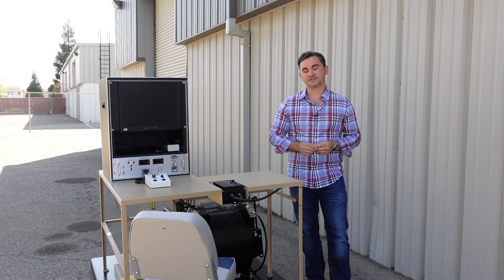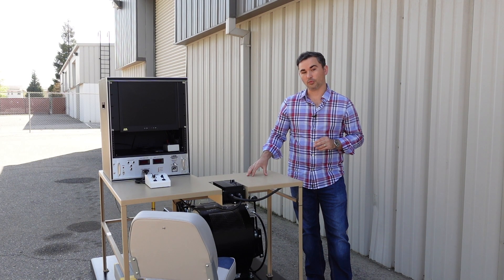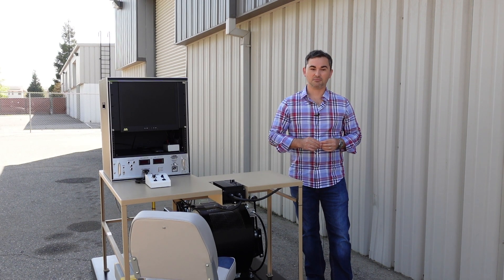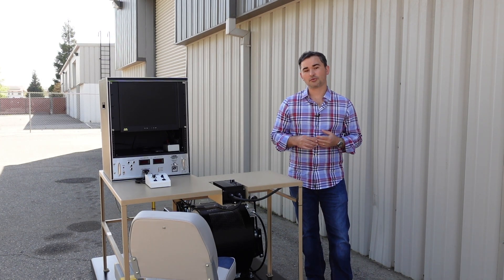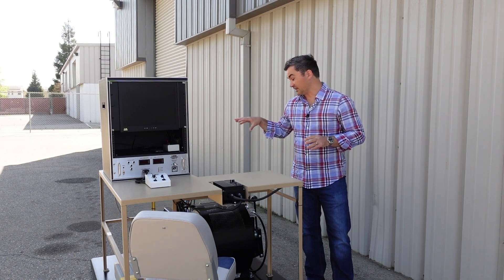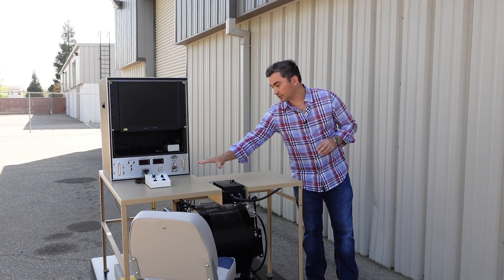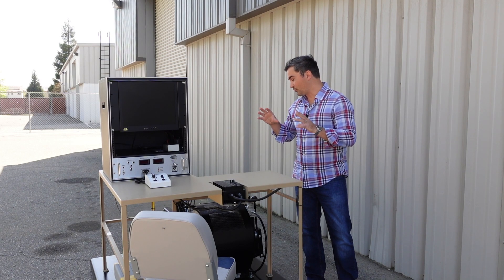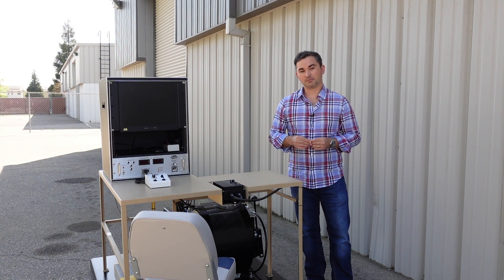Skid Mounted Deepwater Inspection System - Delivery Update!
In this video, Eric Hadden – VP of Sales & Marketing, provides an update on the skid-mounted deepwater inspection system that we first showed you several weeks ago

Click above to learn more about some of the things you should be keeping top of mind when designing your deepwater system.